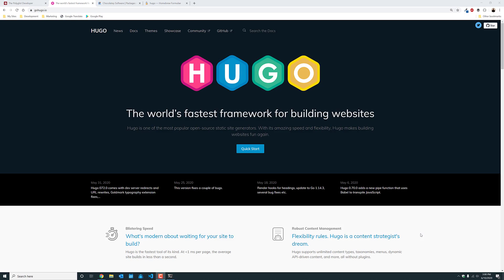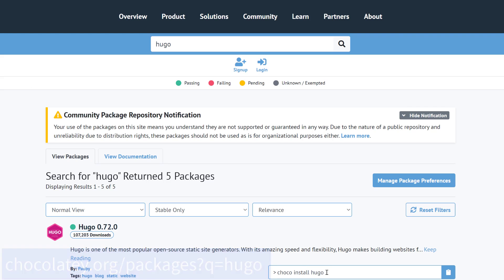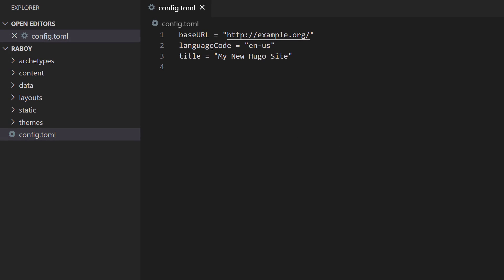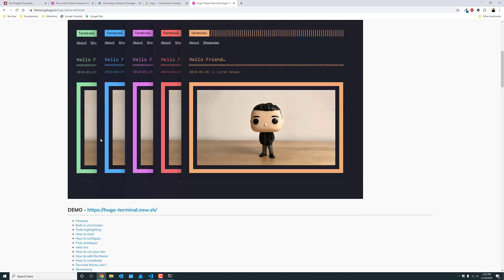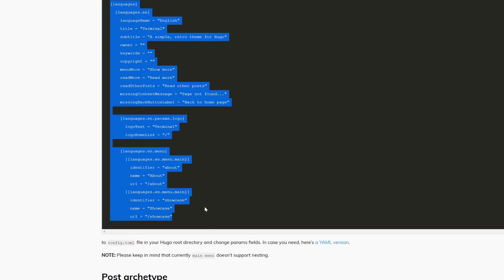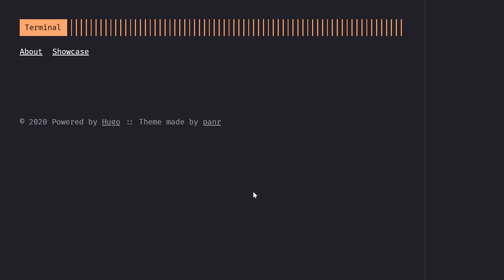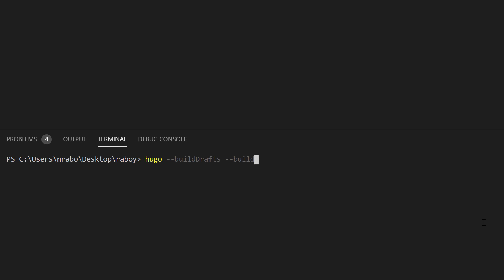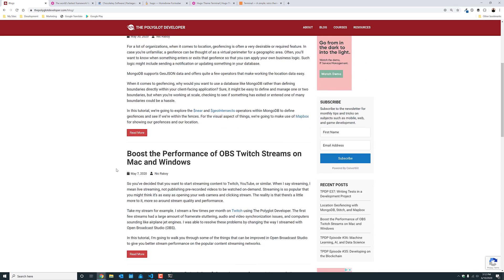Getting Started with Hugo for Static Site Generation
Learn how to create static generated websites with Hugo, a very fast and easy to use generator built with the Go programming language.